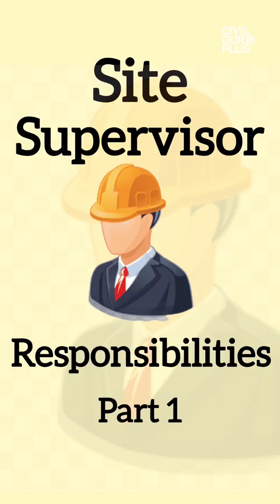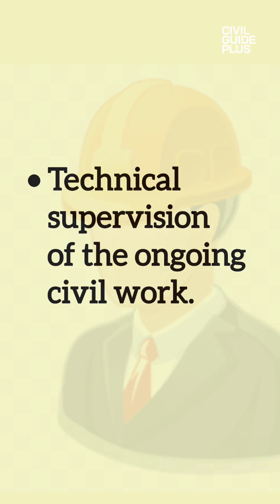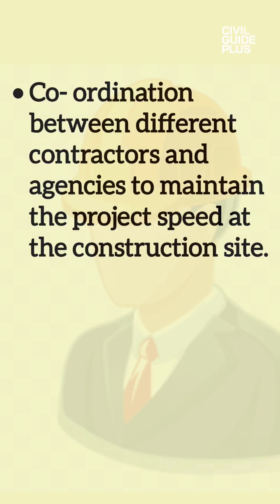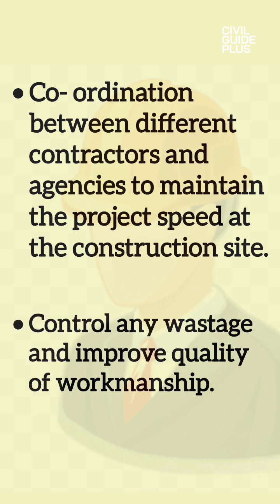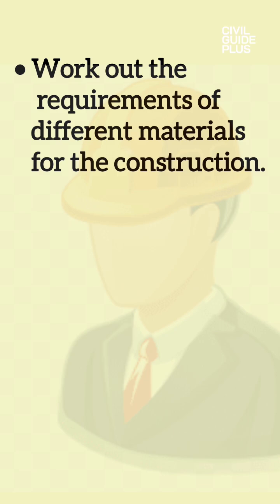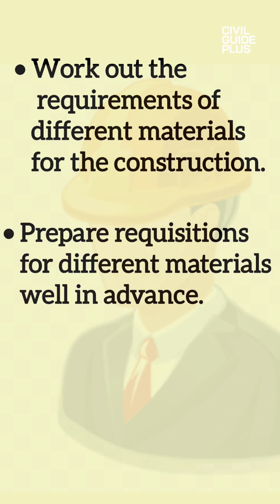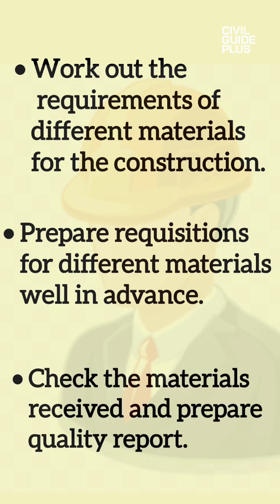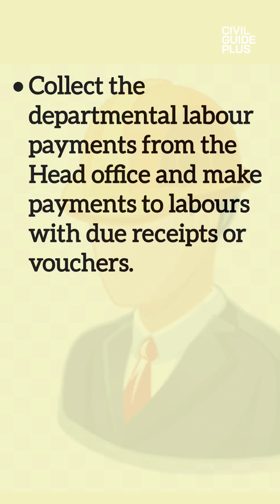Responsibilities Of Site Supervisor @Civilguideplus97#civil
What are the responsibilities of Site Supervisor @Civilguideplus97